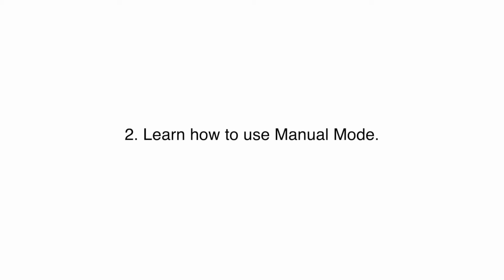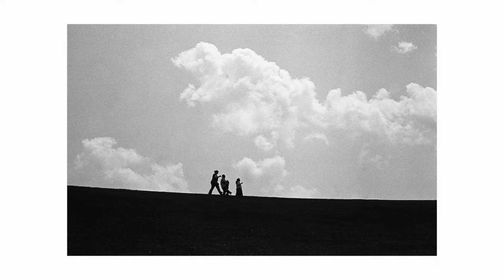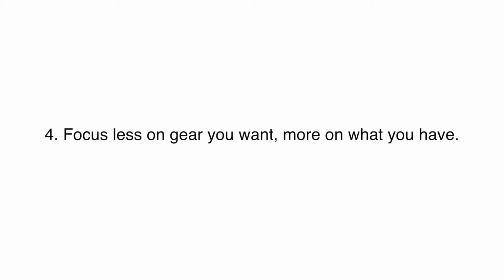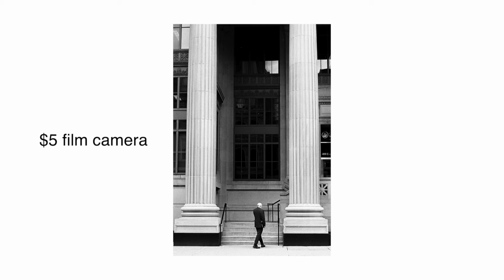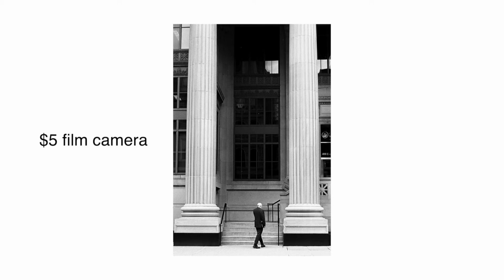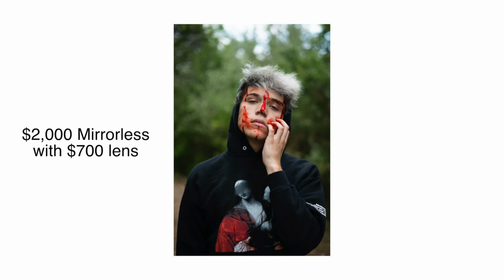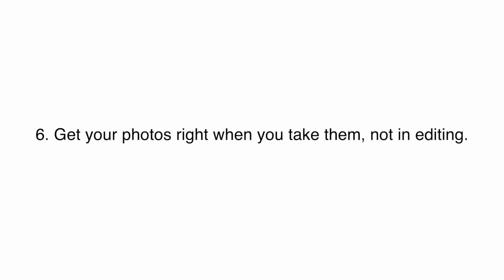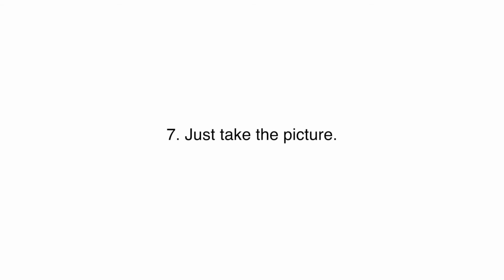Photography tips and tricks #2 - 7 Tips To Be A Better Photographer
Here are 7 things that helped me become a better photographer, hopefully they’ll help you as well!  I'd love to know what you think about it.